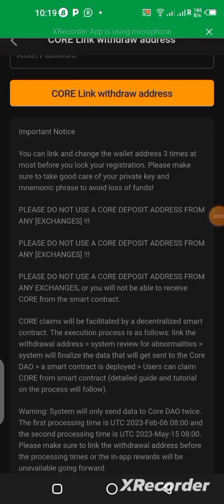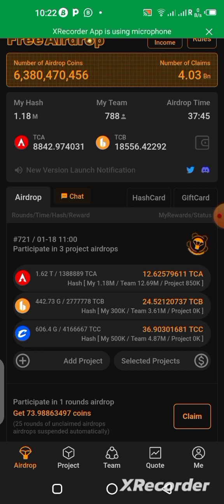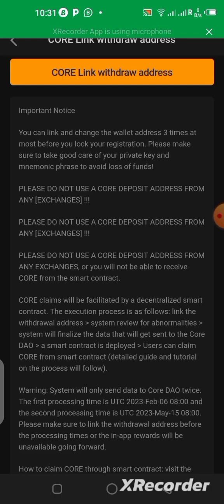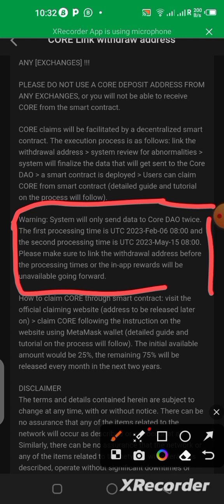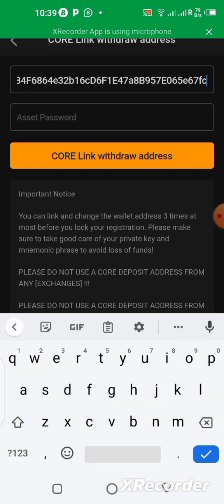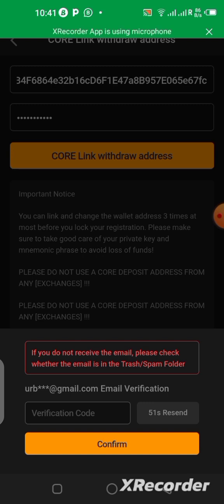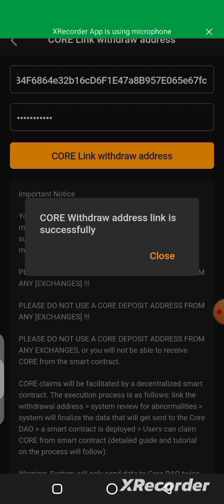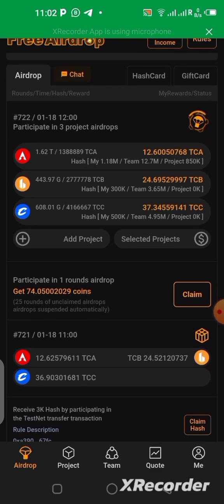How to Link CORE withdraw address to Satoshi app | Link withdrawal address from metamask wallet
In this video i will show you how to link your wallet address to the satoshi app.

JOIN OUR:
CORE Community on WhatsApp(open group):